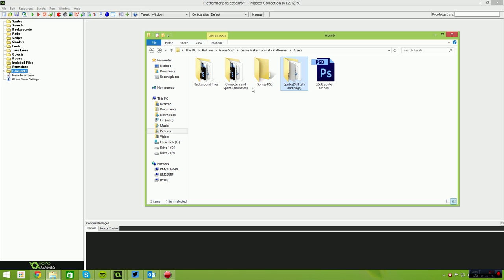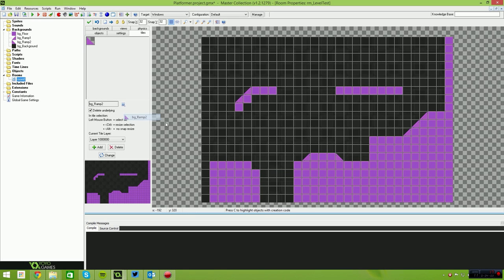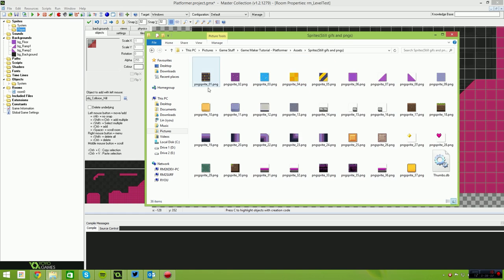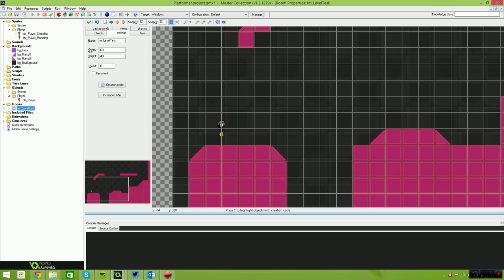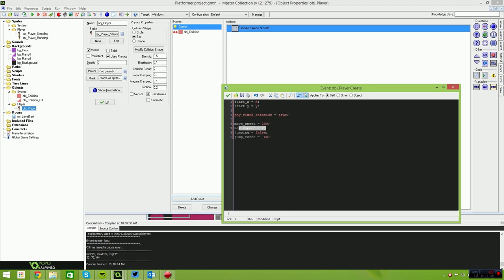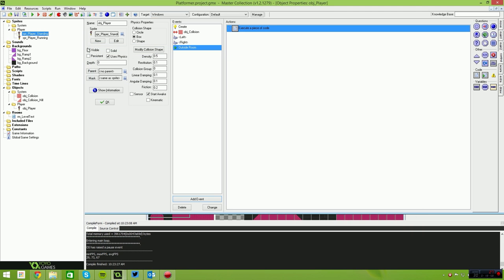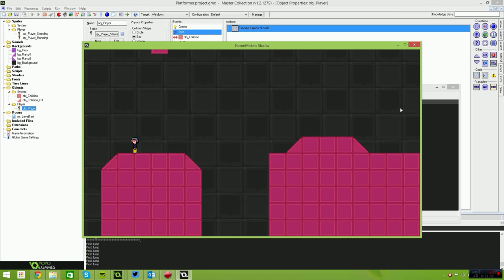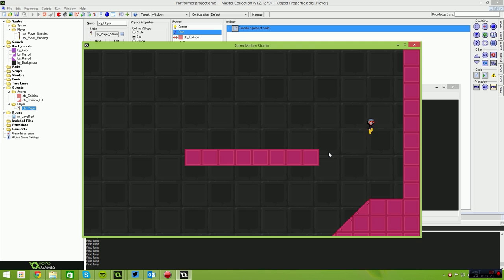Game Maker Physics Platformer Tutorial - Part 1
Advanced physics based platformer made in Game Maker Studio, We dive into Double Jumps, Non Square Collisions, Procedural Animation Techniques and Much Much More!

Game Programming
Game Development
Game Tutorial